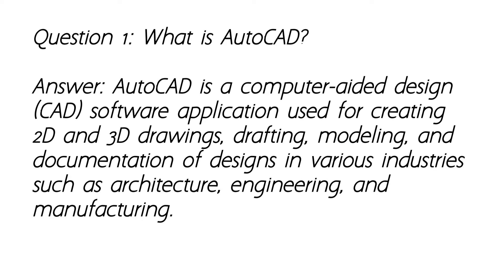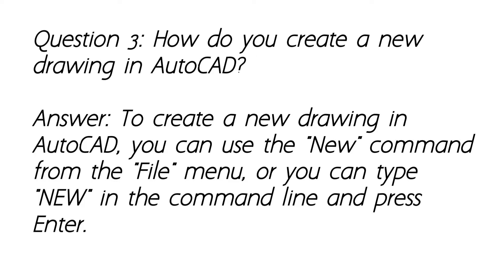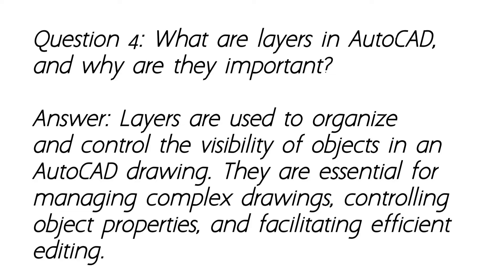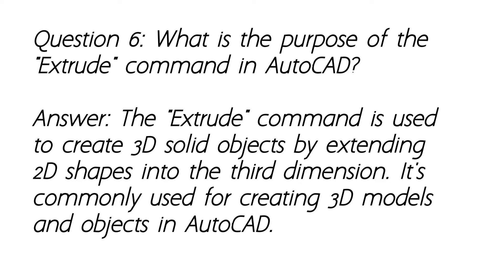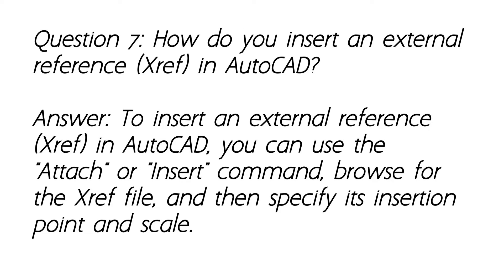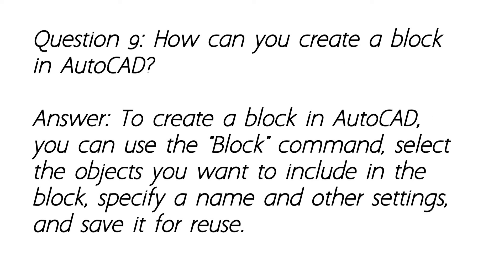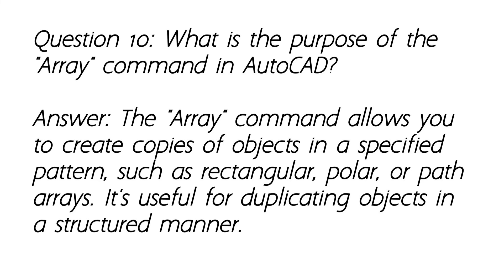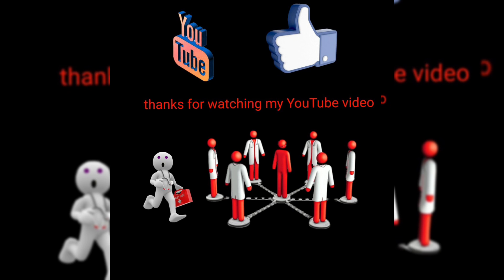AutoCAD interview questions and answers | 10 most asked AutoCAD questions in any interview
🔍 Looking to ace your AutoCAD interview? You're in the right place! Join us on Interview Insights as we dive into the world of AutoCAD, the powerful 3D CAD software. In this video, we'll cover the top 10 commonly asked AutoCAD interview questions and provide detailed answers to help you prepare and impress your potential employers.

🚀 Whether you're a beginner or an experienced user, our insights will help you shine in your AutoCAD interview. Your dream job is within reach – let's get you ready for success! 💼✨

AutoCADinterview